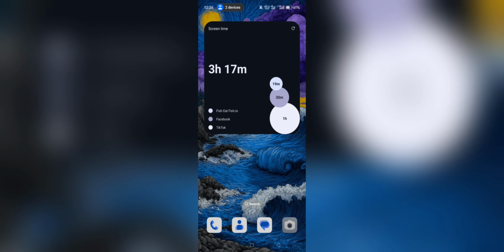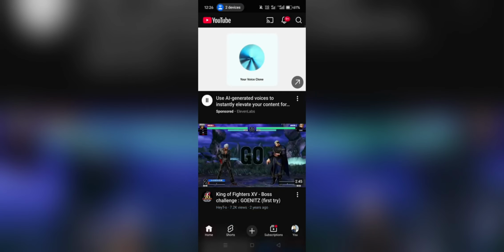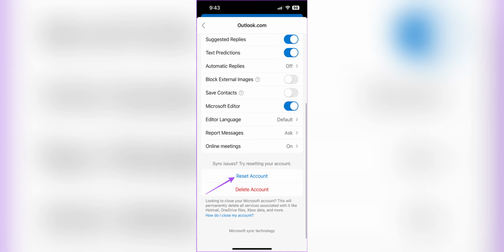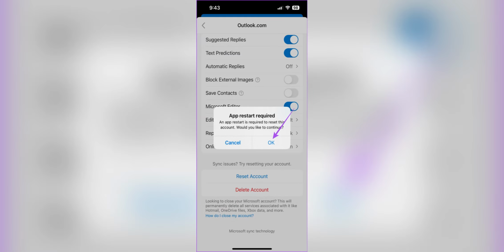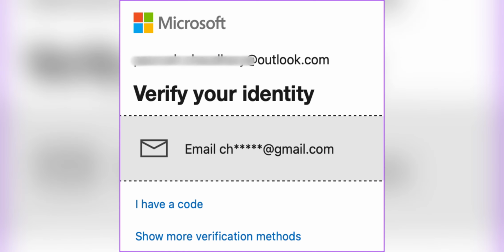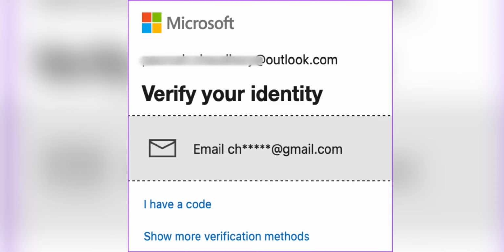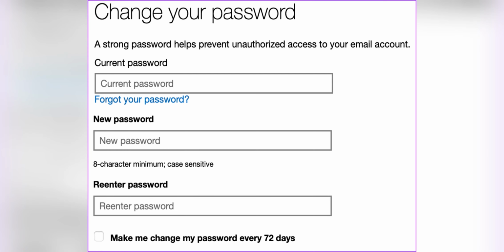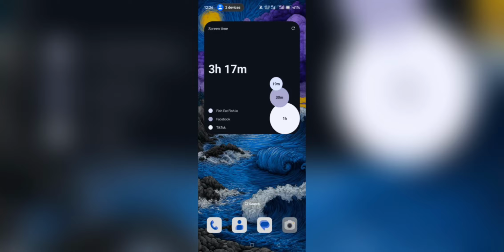How To Change Outlook Password On Phone - Step By Step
🔐 Need to update your Outlook email password on your phone? In this updated 2025 tutorial, I’ll show you how to change your Outlook password on mobile — step by step, using the official Outlook app on both Android and iPhone.

You’ll learn:
✅ Where to find your Microsoft/Outlook account security settings
✅ How to update your Outlook password directly from your phone
✅ What to do after changing your password (sync, re-login, fix errors)
✅ How to update the password in the Outlook app so emails keep syncing
✅ What to do if the password change isn’t working or keeps asking to sign in
✅ Bonus security tips to protect your Outlook account

Perfect for anyone using Outlook, Hotmail, Live, or Microsoft 365 email accounts on mobile devices in 2025.